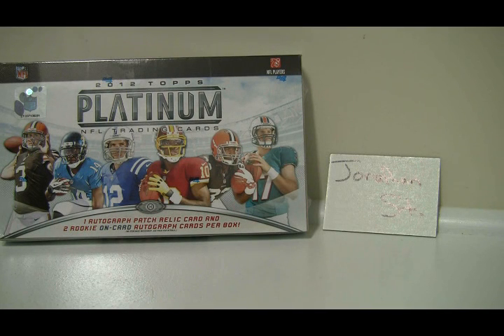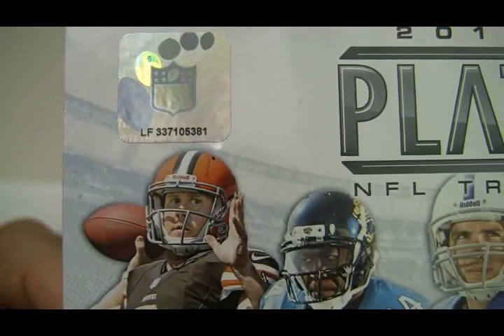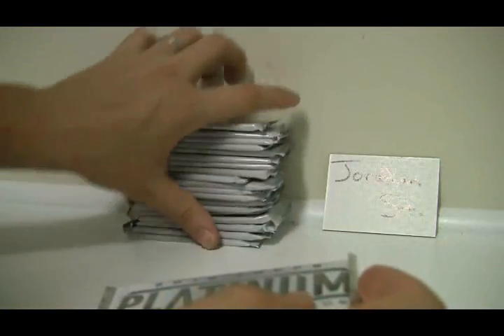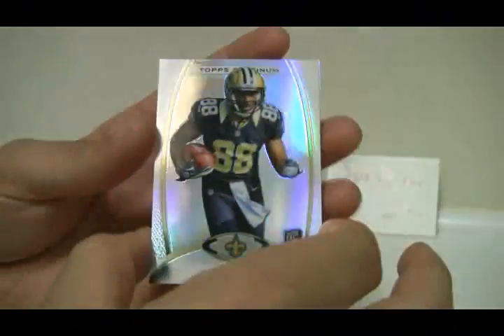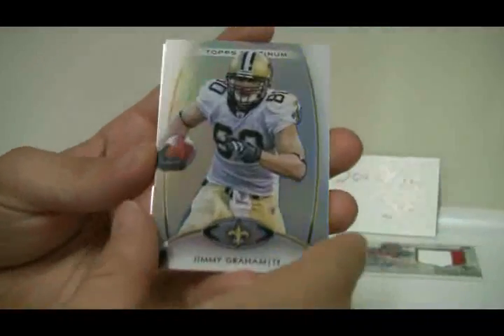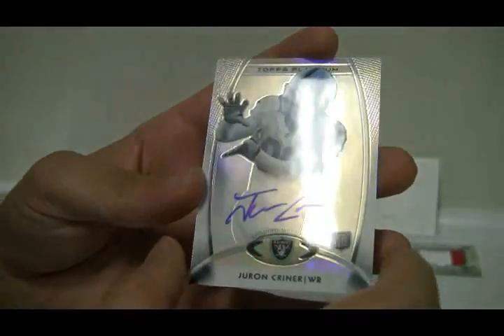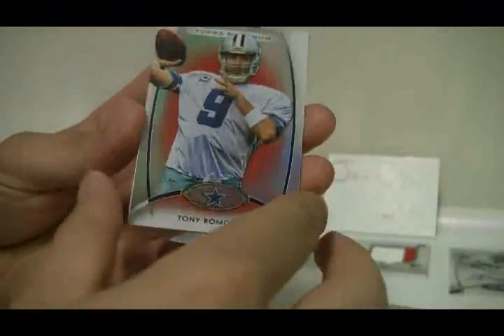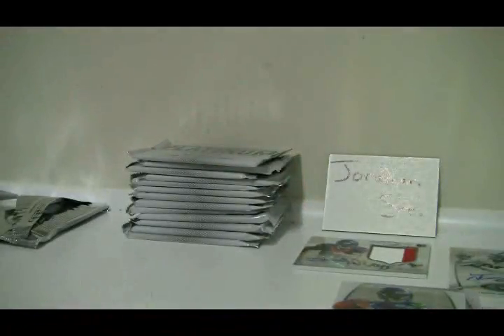BoxBreakings com 2012 Topps Platinum FB Box Break Jonathan St 21SEPT12 Part 1